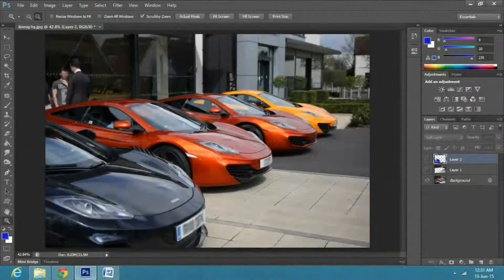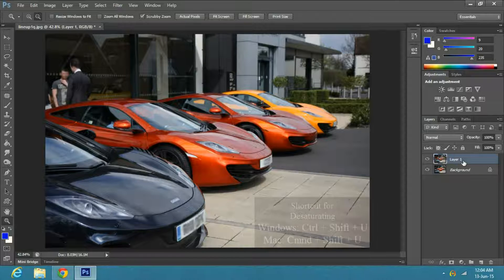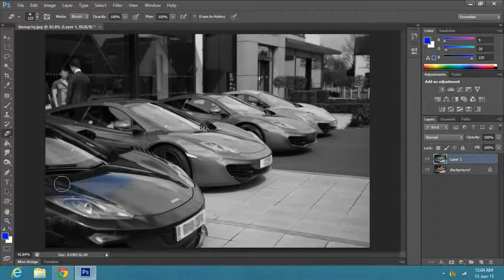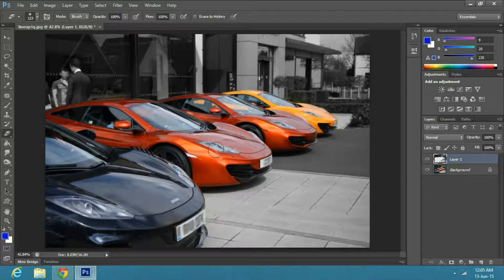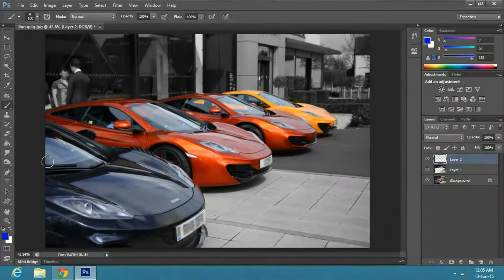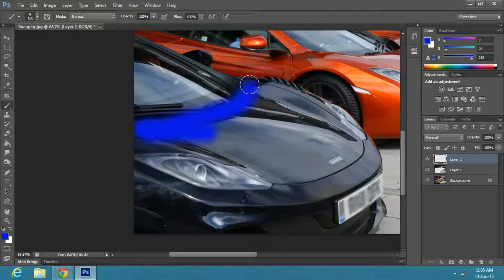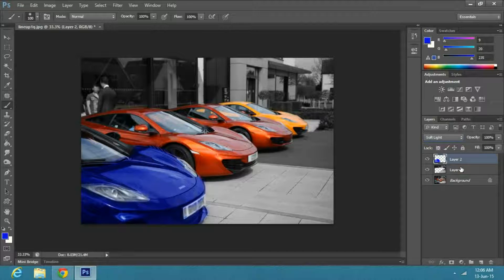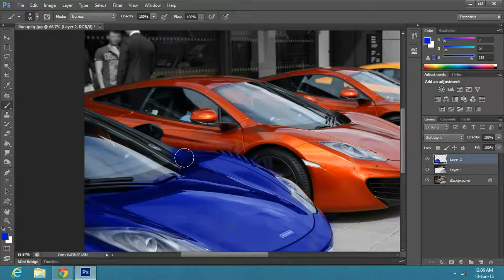How to Create a High-contrast photo with accents in Adobe Photoshop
In this tutorial you will learn how to create a High-contrast photo with accents in Adobe Photoshop.

Copy the background layer by pressing, Ctrl + J on a windows, or Cmnd + J on a Mac.

Now, press Ctrl or Cmnd + shift you on a Windows, or Mac respectively to de-saturate.

Now, go to the tool bar and select the eraser tool or press ‘E’.

Now, I will apply it over the cars, as I want their original color to appear, and I will leave the rest to black and white.

Now, I will change the color of the black car, so create a new layer.

Select the brush tool from the toolbar, or press ‘B’.
Select any color you like, in this case I will select blue. Now cover the parts you wish to change. Make sure the hardness of the brush is zero.

Once you are done, go to the blending options, and select soft light.

You will notice the color of the car is changed, but there is a little touch up needed in some areas. So, select the eraser tool, and erase out the unwanted areas.

And, that is how you can create a color accent, or multi color splash effect.